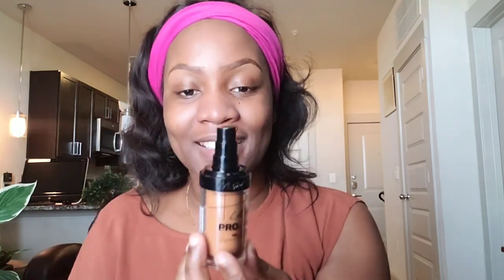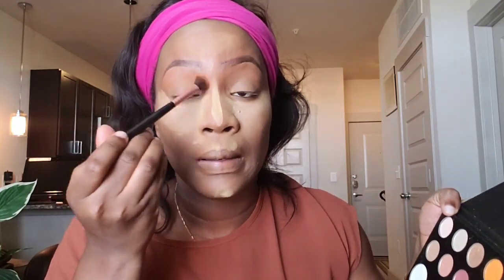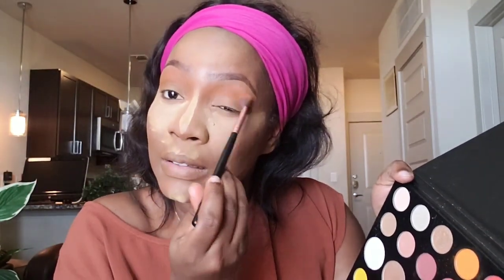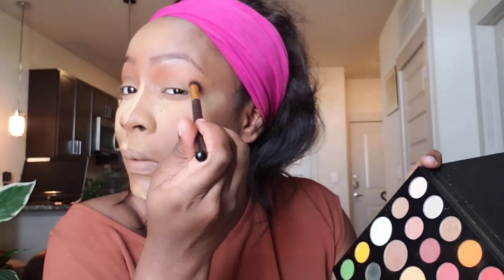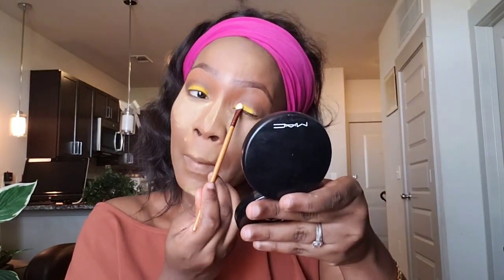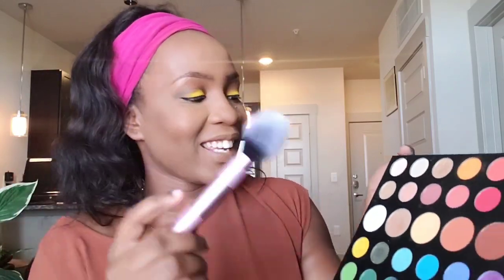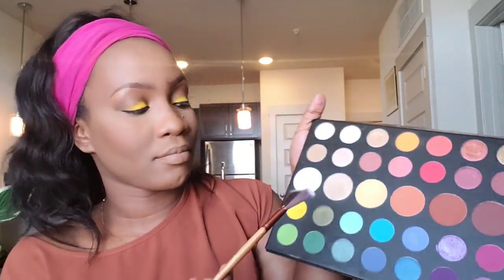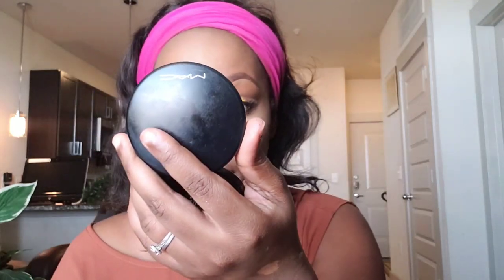SPRING MAKEUP LOOK|yellow eyeshadow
HI MY CUTIES WELCOME HOME
THIS IS MY SPRING INSPIRED MAKEUP LOOK

PRODUCTS USED
LA girl prolong
rimmel stay matte
sacha buttercup
mac prolong nc45
mac mineralized skin finish medium
jalia_walda Instagram